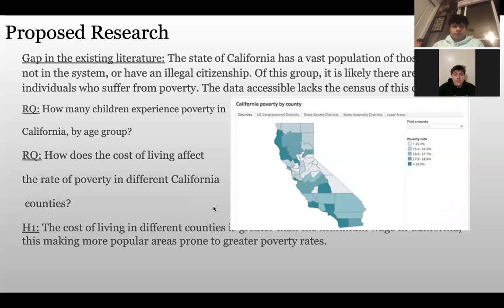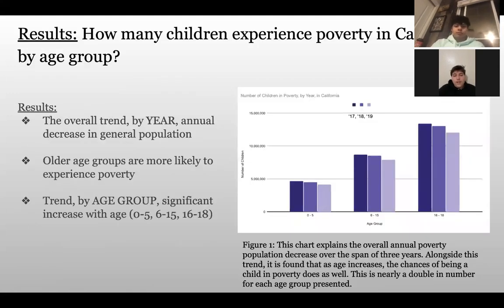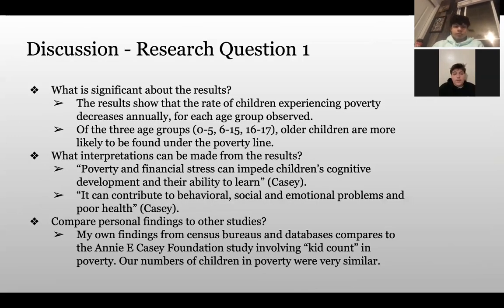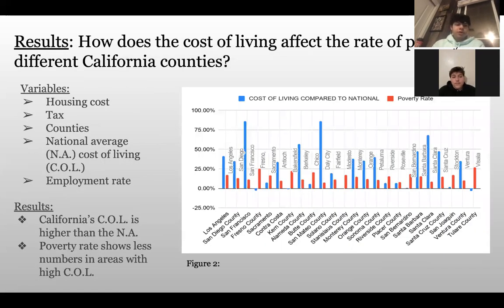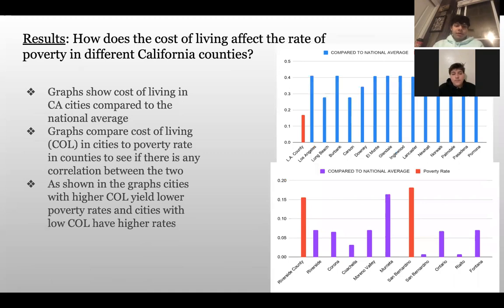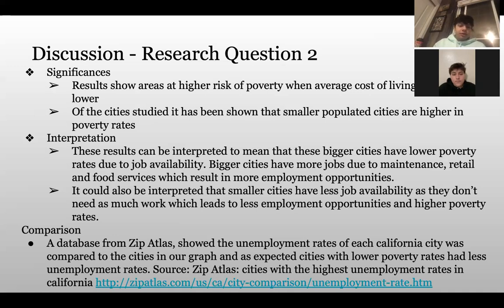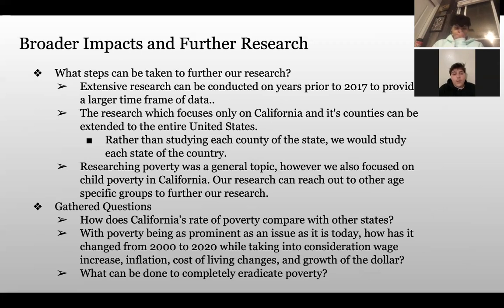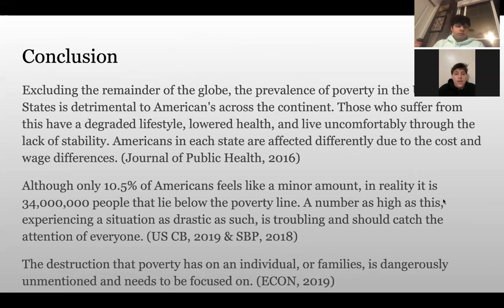Poverty Presentation final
a csm bond student presentation on the topic of California poverty